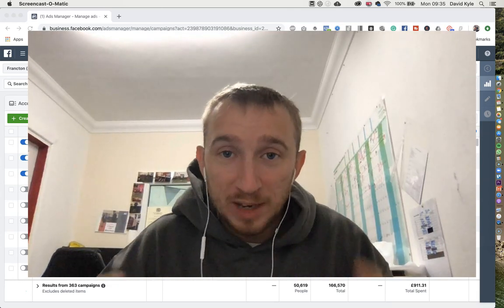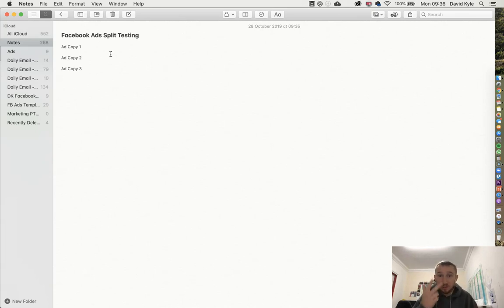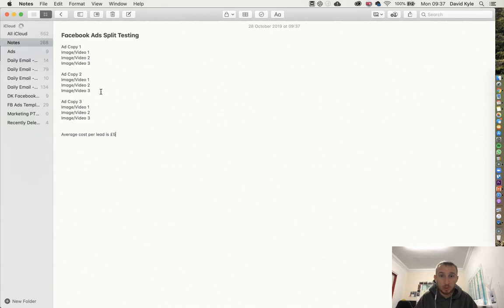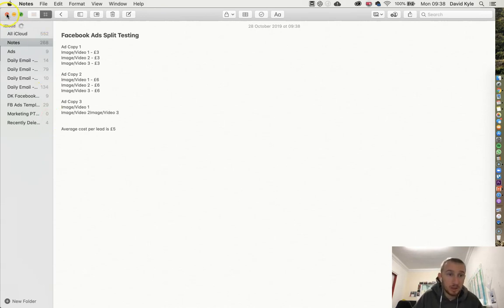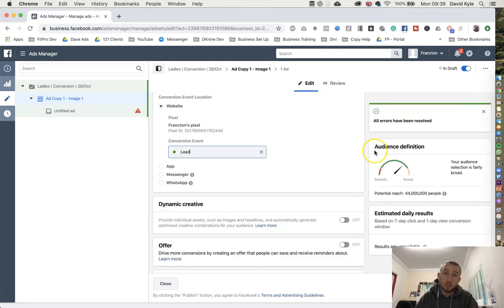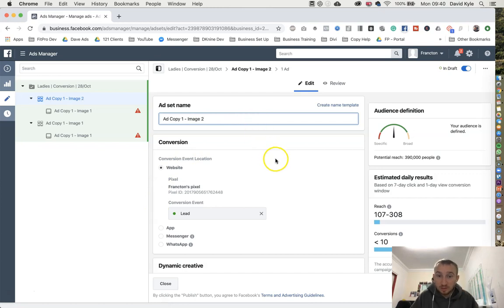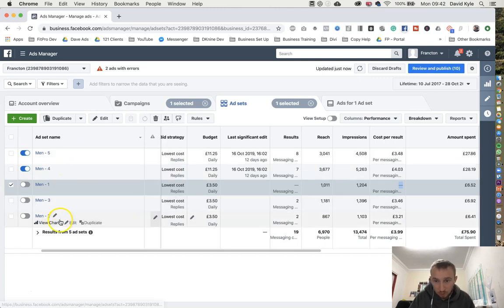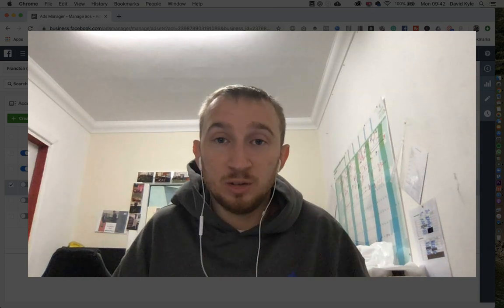How To Run A Facebook Ads Split Test | Setting Up Your First Split Test With Facebook Ads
Welcome to a brand new YouTube training where today we look at Setting Up Your First Split Test With Facebook Ads.

If you were after a more detailed tutorial, then check out

The video is a Step By Step Guide To Running A Facebook Ads Split Test.

Running split tests with your Facebook Ads is key to getting the best possible results. If you only run 1 ads copy with 1 image/video you are never going to know if it is possible to get cheaper leads.

By running a split test with either different ad copy or images or both, you give yourself the best possible oportunity to get the best possible return for you money